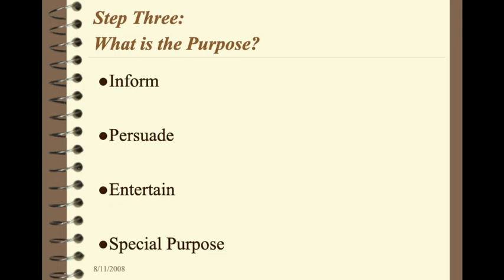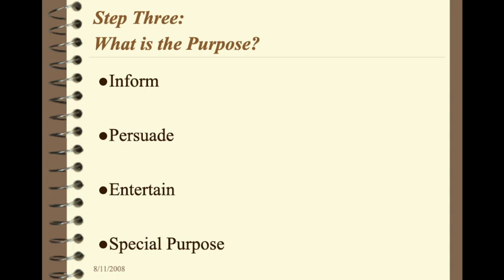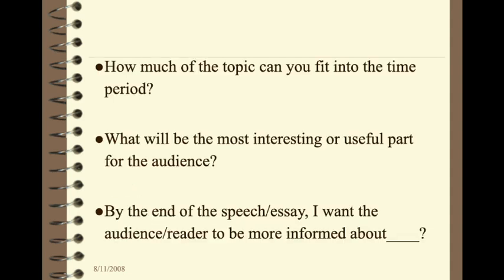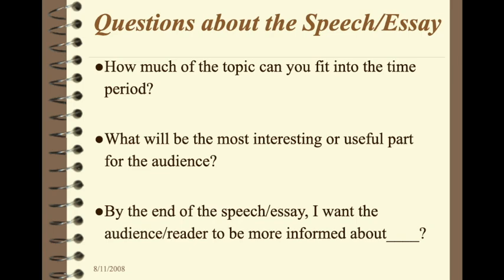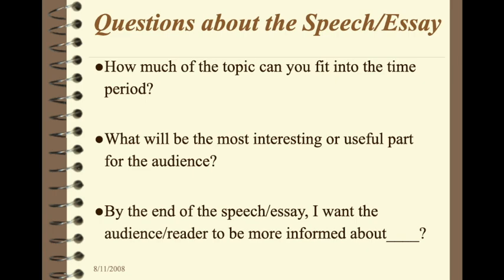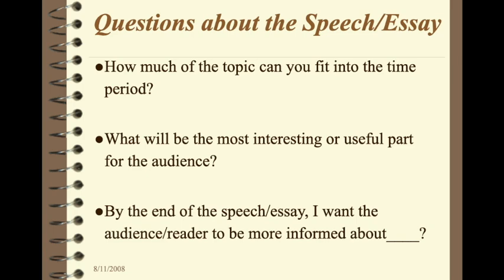The Nine Steps: Step 3 - State Your Purpose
Determine Purpose/ Focus